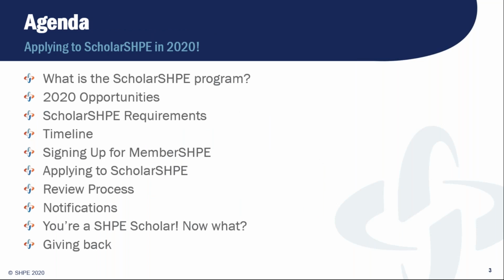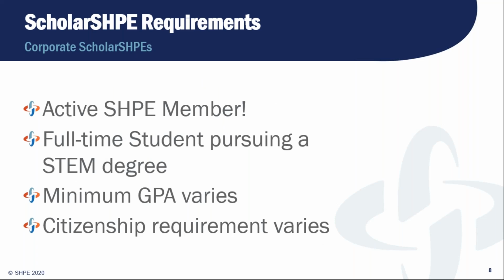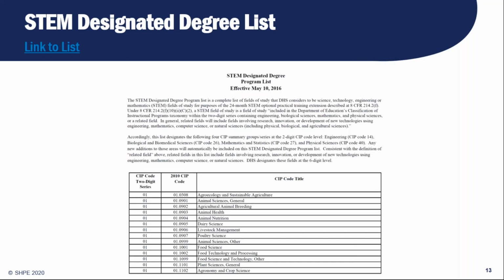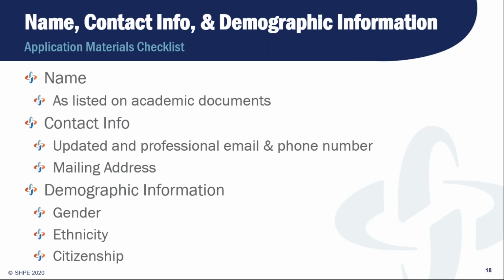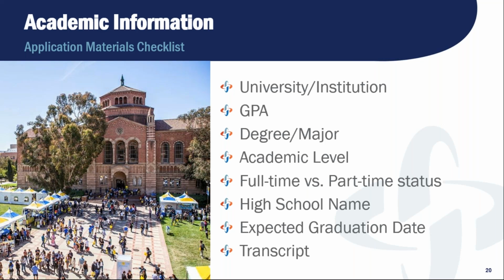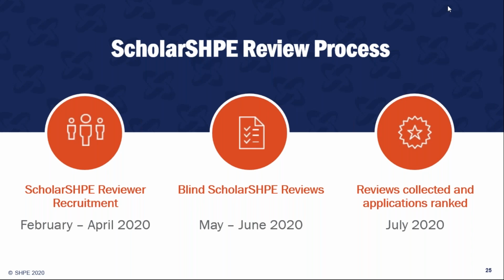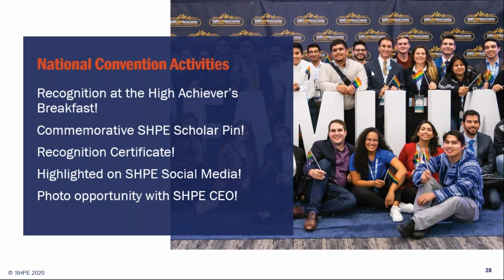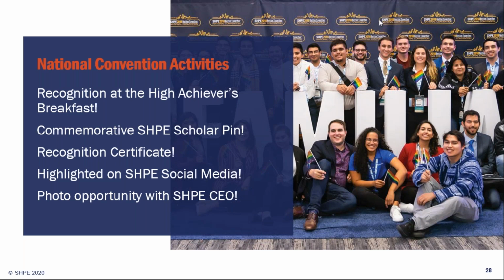ScholarSHPE: Applying to Scholarships in 2020!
Watch this introductory webinar to learn how to apply to scholarships available for the 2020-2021 academic year! Hear about what opportunities are available, citizenship requirements, deadlines, and more!

Esther Gonzalez is the ScholarSHPE Program Manager. She has a passion for sharing ScholarSHPE opportunities with SHPE members and ensuring they have the tools necessary to succeed in their academic endeavors. She joined SHPE in 2016, and she continues to develop new program initiatives to support the SHPE Familia!

ABOUT SHPE
SHPE (Society of Hispanic Professional Engineers) is a nonprofit organization serving and advancing Hispanics in STEM. With more than 11,000 student and professional members, SHPE’s mission is to change lives by empowering the Hispanic community to realize its fullest potential and to impact the world through STEM awareness, access, support and development. To accomplish this, SHPE provides a variety of programming, services, resources, and events, including hosting the largest Hispanic STEM convention in the nation.